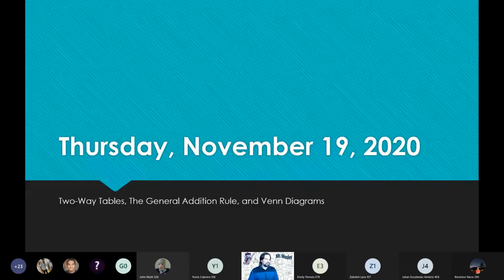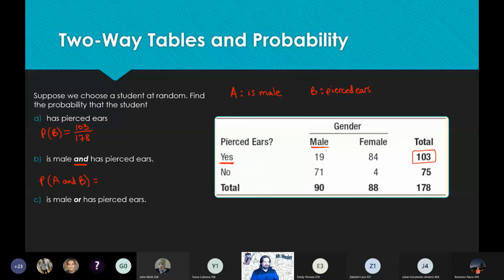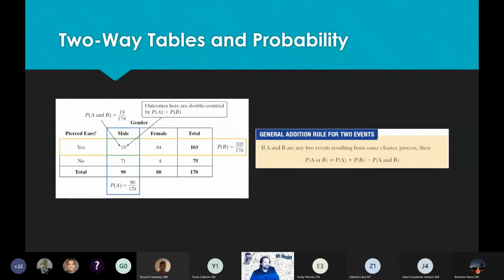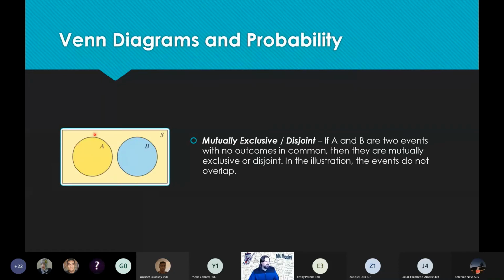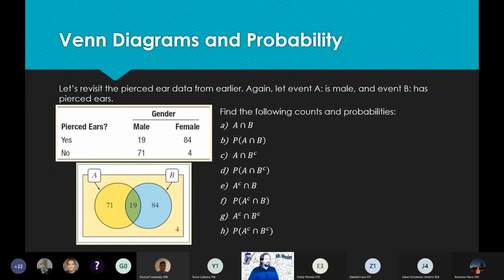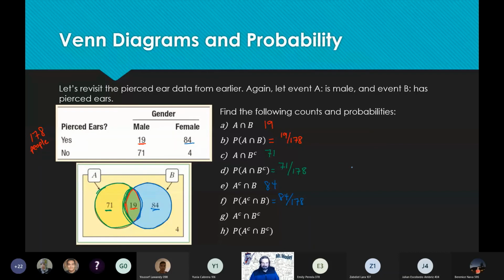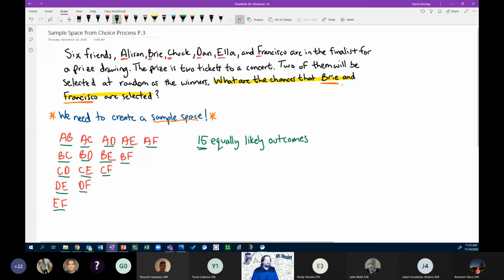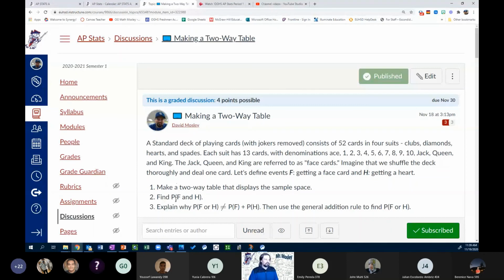OGHS AP Stats Period 3 Live Meeting 11/19/20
In today's class we learned how to use two-way tables and Venn diagrams to determine the probability of two events. We define the general addition rule for two events, complement, mutually exclusive/disjoint events, intersection, and union. We also did a short example on how to create a sample space to illustrate a random choice process.